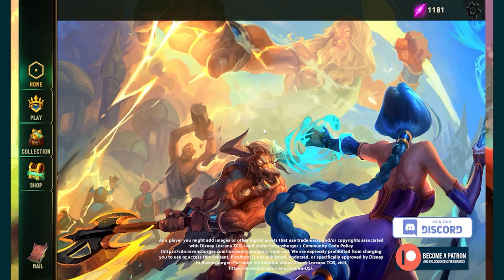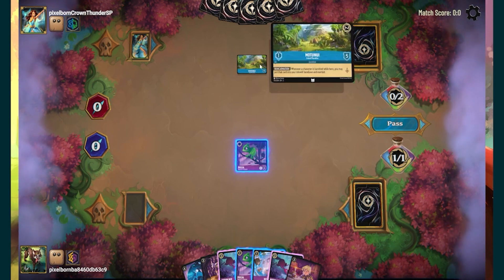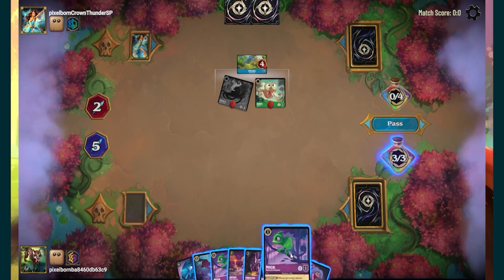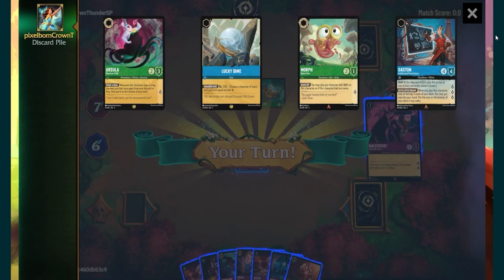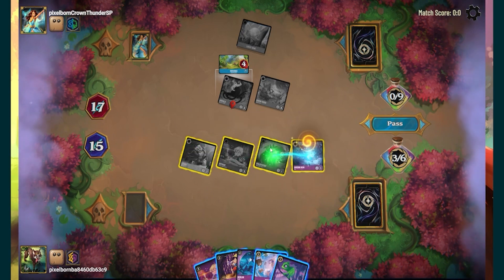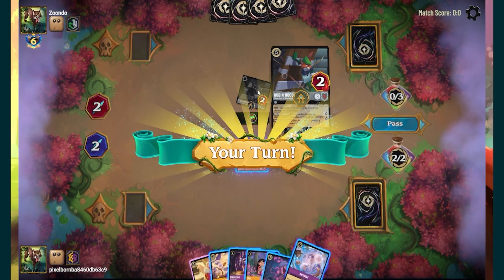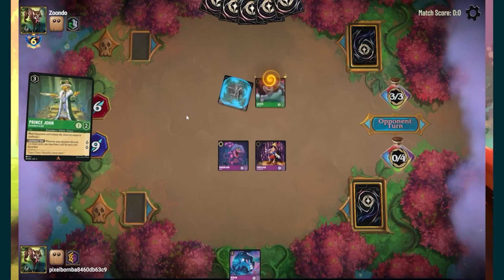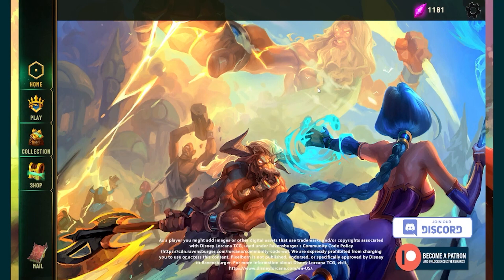Quest Only (Amber/Amethyst) | Lorcana Gameplay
Mufasa (Amber/Ruby) | Lorcana Gameplay | disneylorcana (post Rise of the Floodborn)

✅ This Thursday, we reviewed the Quest Only (Amber/Amethyst) deck. So, let's jump into Pixelborn and see how well we can pilot the deck to a victory in a best-two-out-three.

Note: Pixelborn is now doing the best two out of three matches, but it is not completely stable. To mitigate the instability, I will still be doing up to three different matches to cover the best two out of three.

So Mario from @mariosgamingworld9311  and @superlorcanaworldheld his first Luxury Lorcana Locals (LLL). It's a free tournament with proxies held on his Twitch channel. It's a great place to play Lorcana, try out decks, and see how the game plays.

Note: If you want to try out Lorcana, check the above channels for a link to Mario's Discord to sign up for these free tournaments. Again, the tournament is free and allows full proxies.

[This website, artwork, etc.] uses trademarks and/or copyrights associated with Disney Lorcana TCG, used under Ravensburger's Community Code Policy We are expressly prohibited from charging you to use or access this content. [This website, artwork, etc.] is not published, endorsed, or specifically approved by Disney or Ravensburger. For more information about Disney Lorcana TCG,